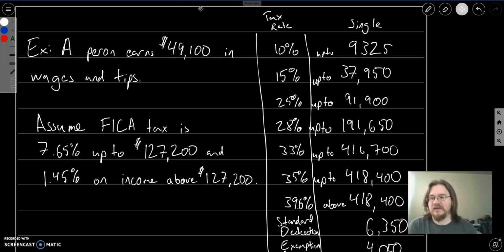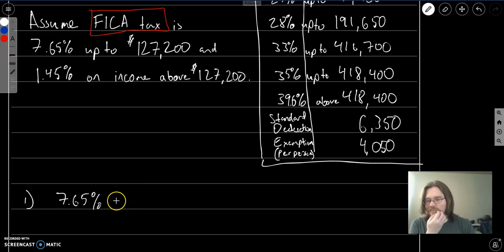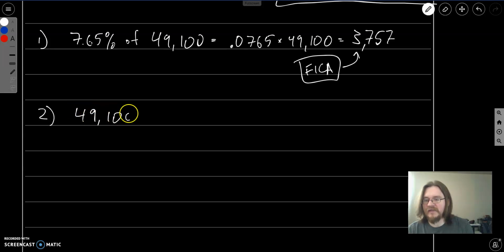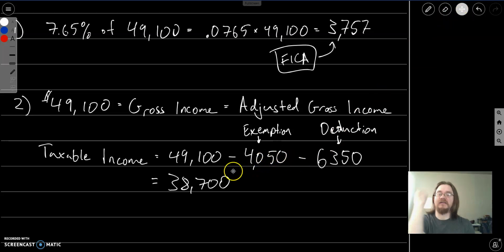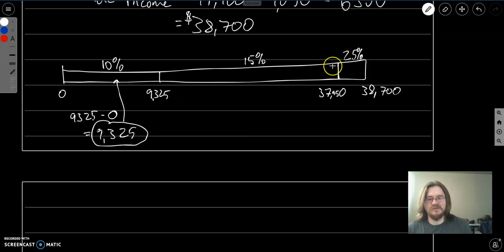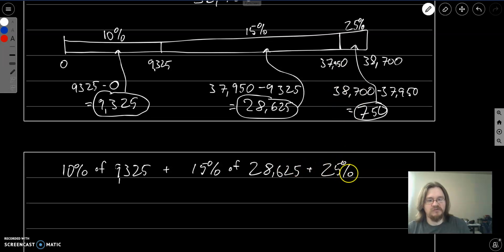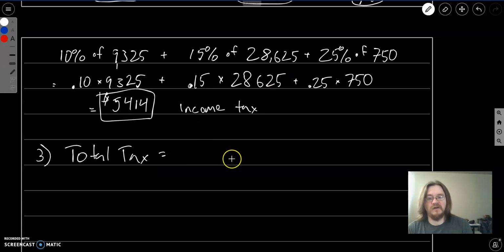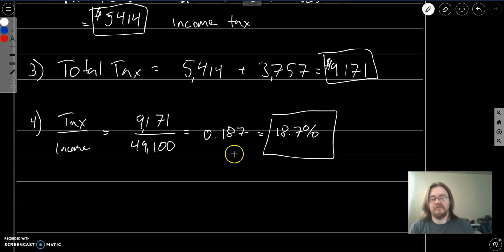M105 Income Tax and FICA Part III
This video covers the material in Homework 22: Income Tax and FICA.  This includes calculating FICA tax and total overall taxes.